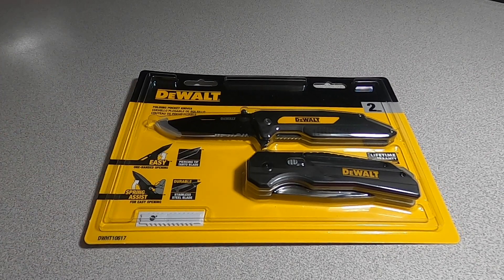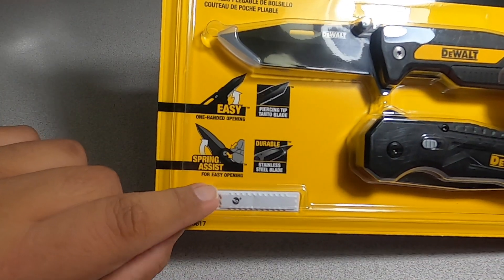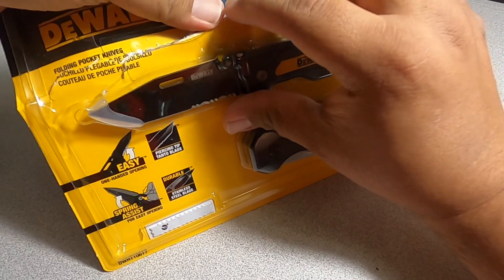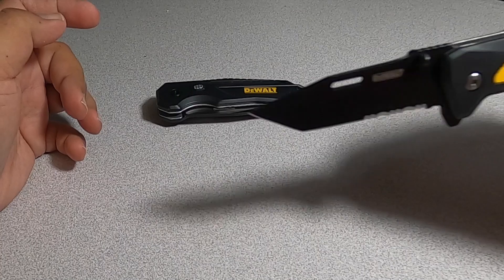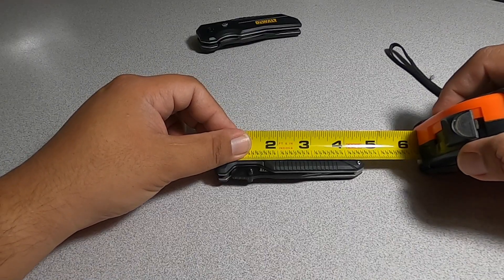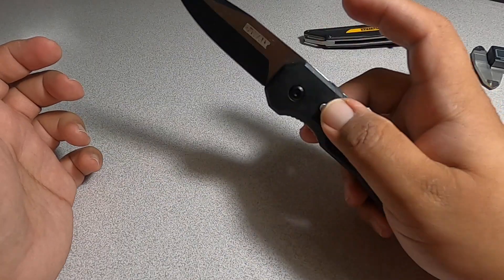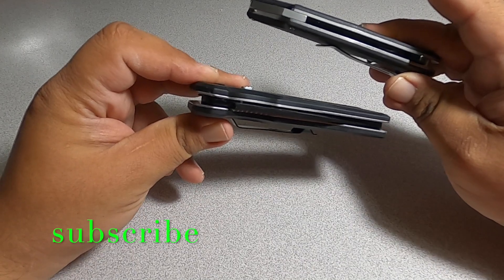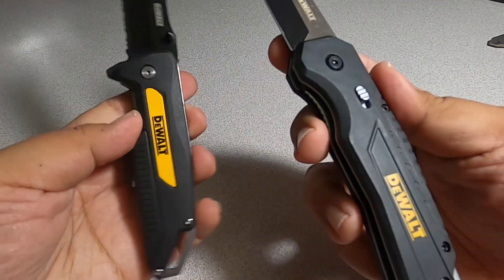Black Friday Deals DeWalt Folding Pocket Knife 2 Pack Home Depot